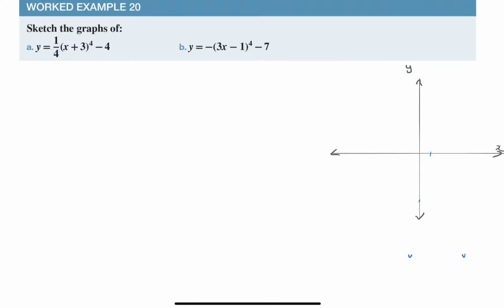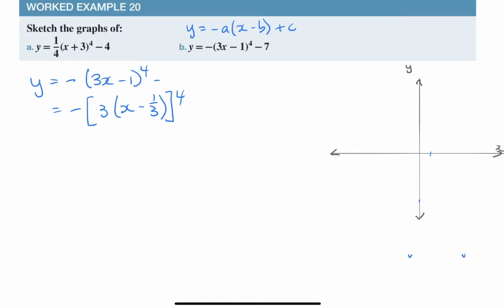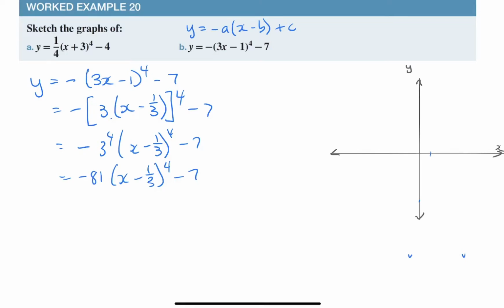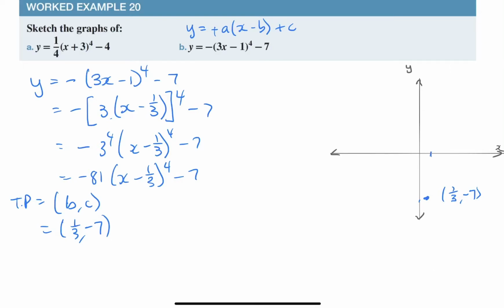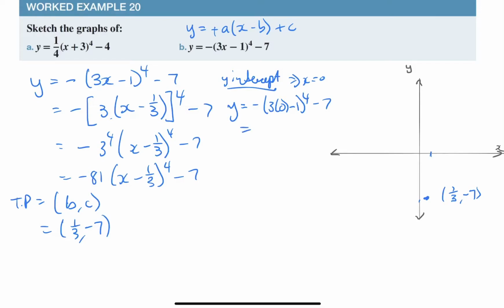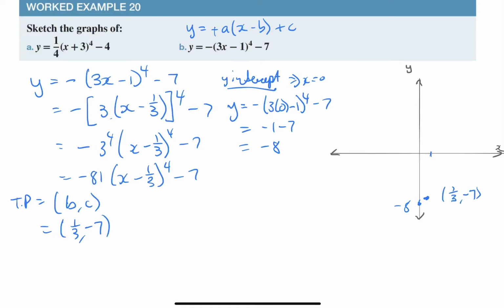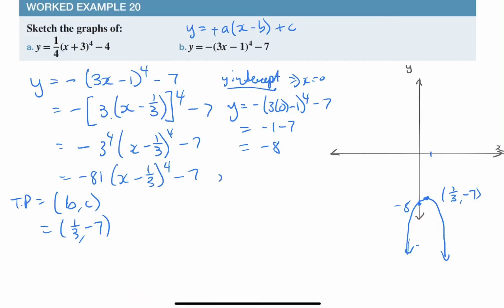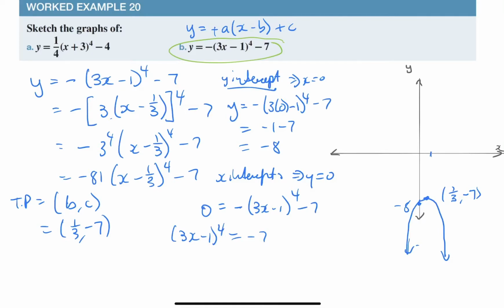11MMC5E20B Graphs of Quartic Polynomials